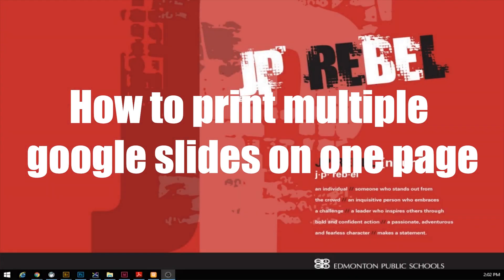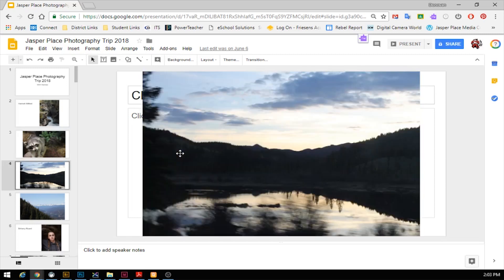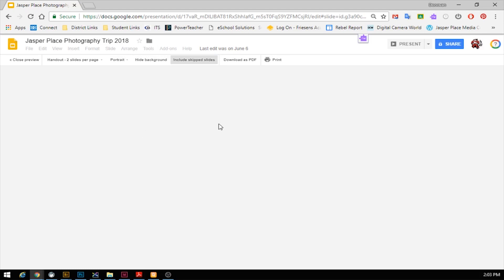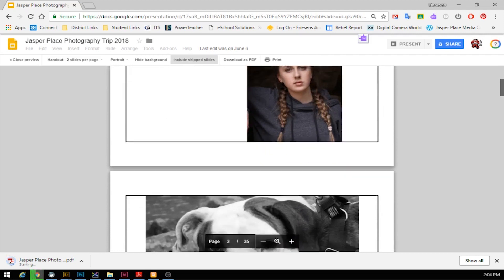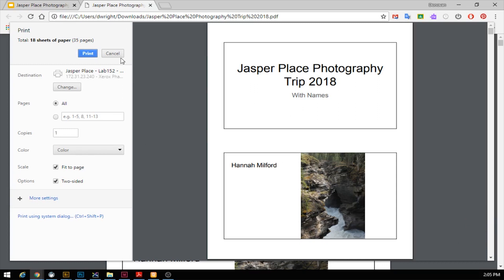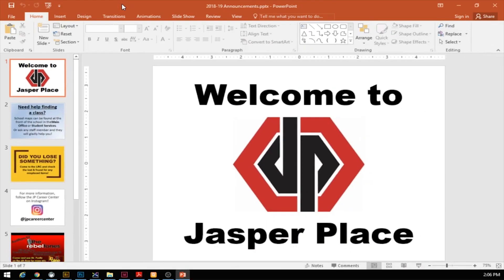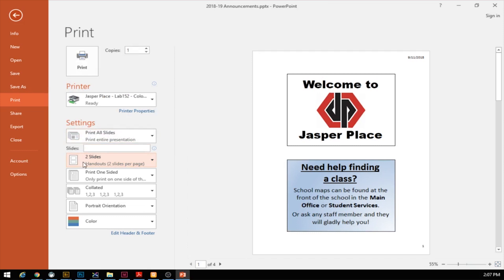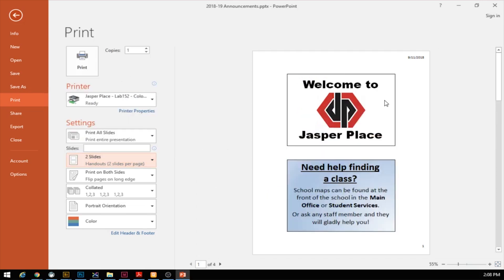How to Print Two up in Google Slides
This is a short video explaining how to print 4 slide pages on one piece of paper, using google slides print setup and the export to .pdf functions.